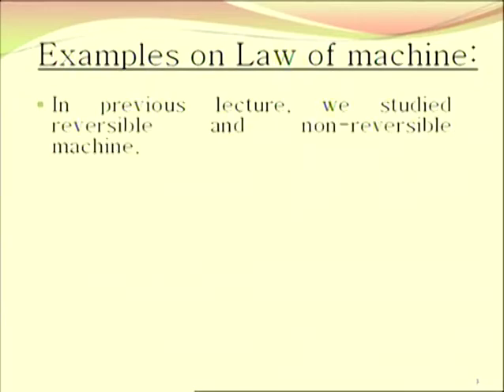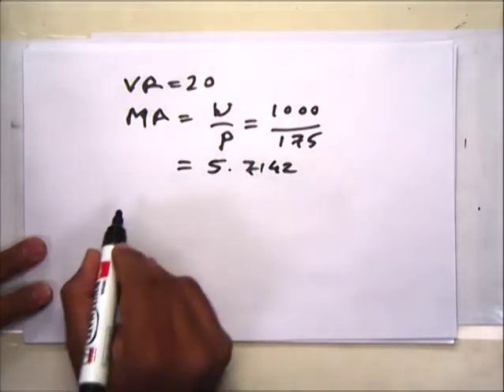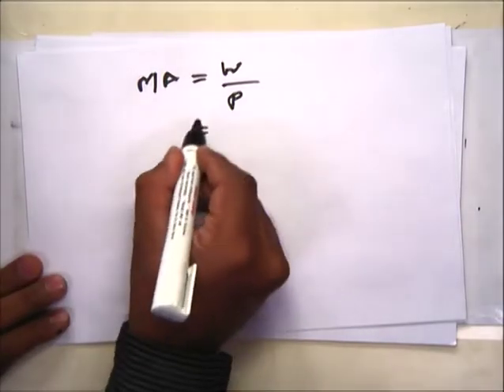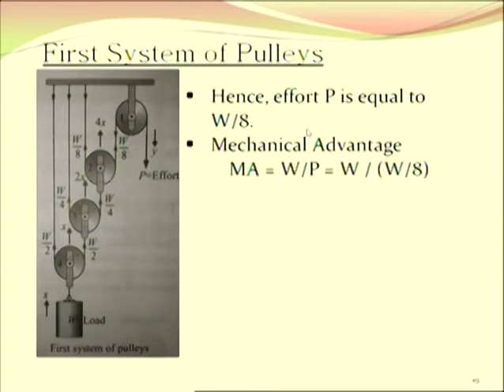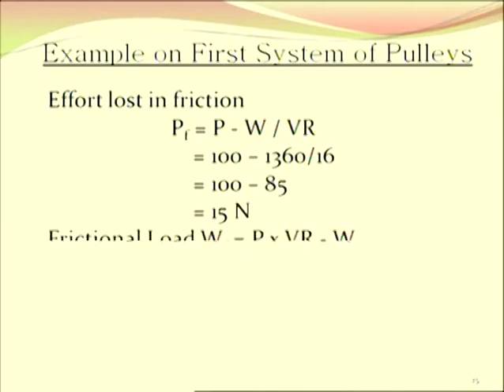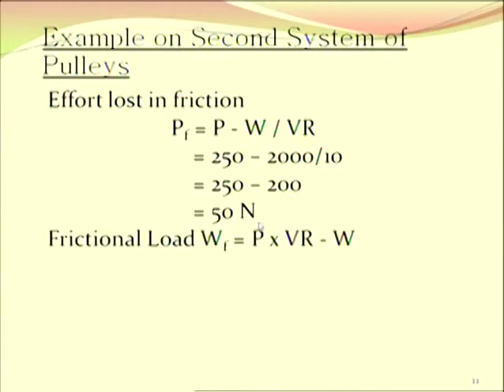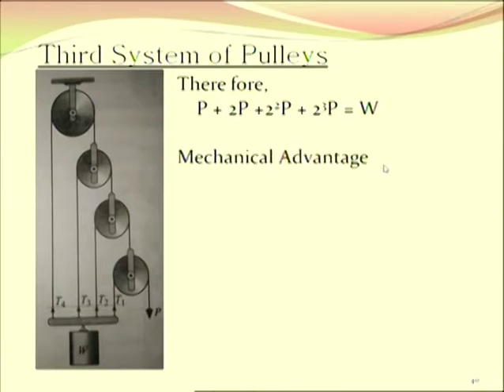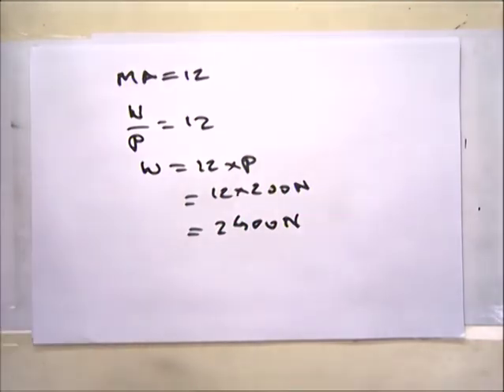AMech-Lecture-37-Simple Lifting Machine-Part 3